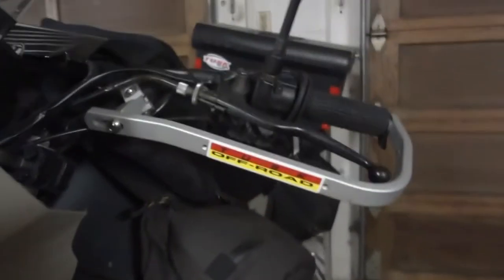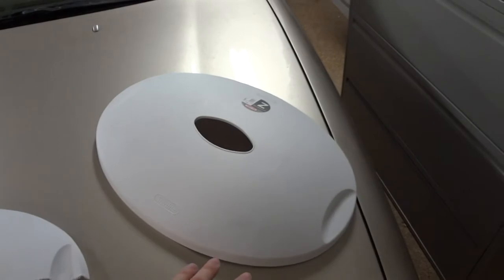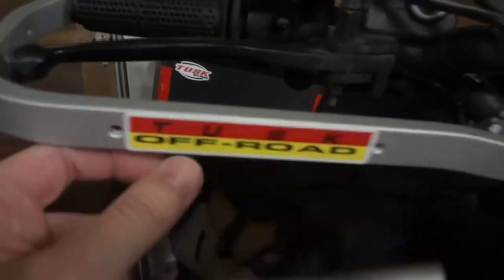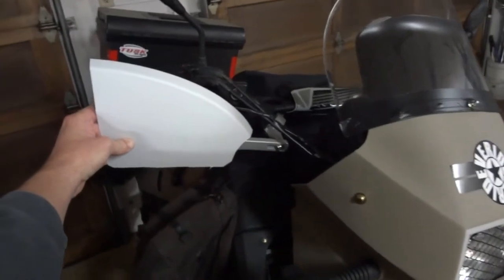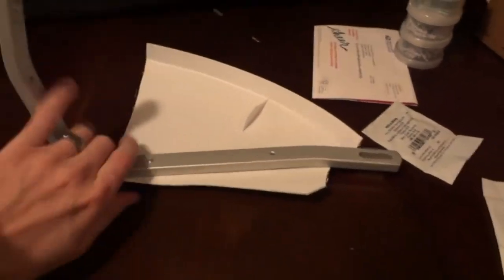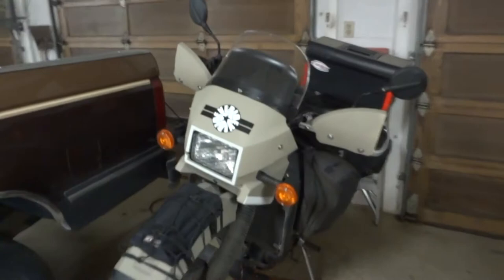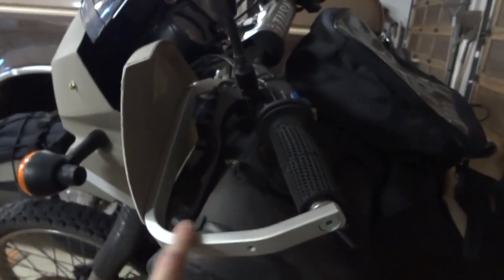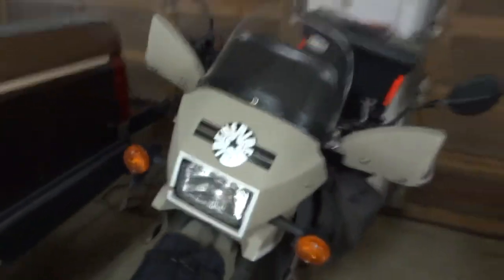o#o How to mod wind/ hand guards from bin lids on a KLR 650 (Tusk guards)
Yes it's ghetto, but like my other mods, it works and it doesn't look too shabby.  --

everide.org is the new hub of everything eveRide, including more videos, pictures, posts, gear reviews, deals, and more! Favorite everide.org to support the FREE creation of more ADV, Enduro, and Dual Sport videos by using the partner links to shop online! Or simply click the links below and shop like normal:

If you liked this video, please hit that thumbs-up button! Talk to me in the comments below, I try to respond to every comment!

Want to get to know me even more, see bonus footage, meet moto buddies, and get dirt-cheap-motorcycling-tips?

"Doin' Hard Time" by TeknoAxe

Other audio and visual content has been produced and recorded by YouTube user eveRideorg using Sony Movie Studio Platinum 11 and Adobe Photoshop CS4 & CS6